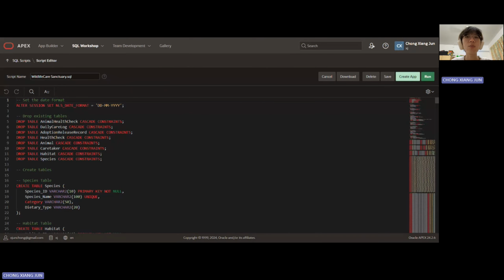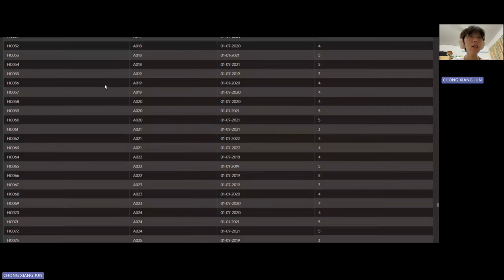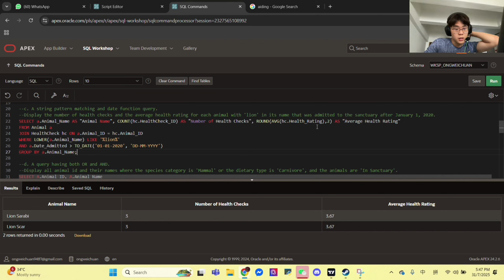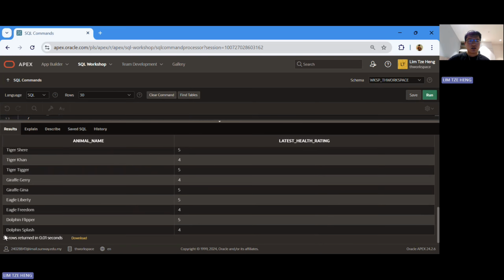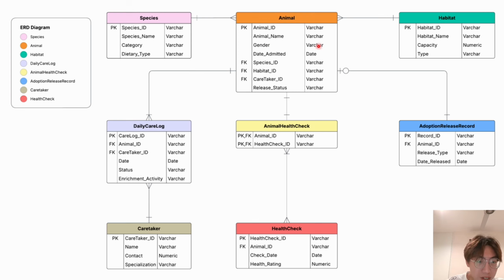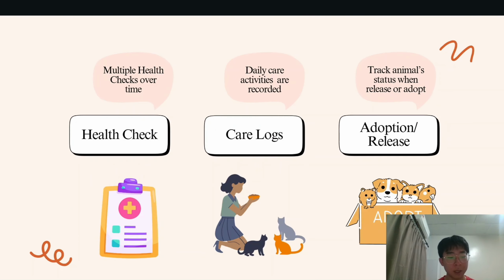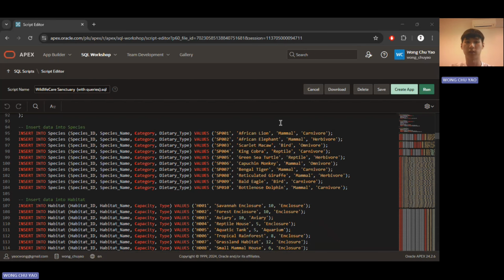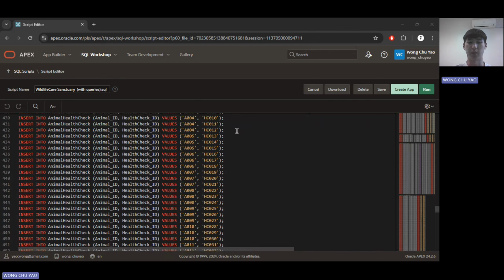Wildlife Sanctuary Sql Database Video Presentation by Group 7_4.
A video presentation of a database created by Group 7_4 on Wildlife Sanctuary for our subject Database Fundementals on Group Project.